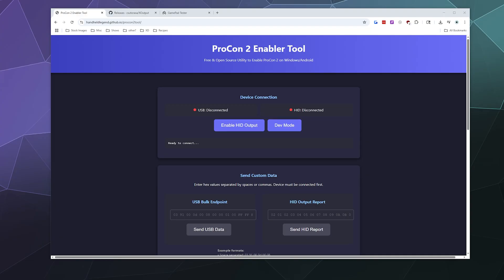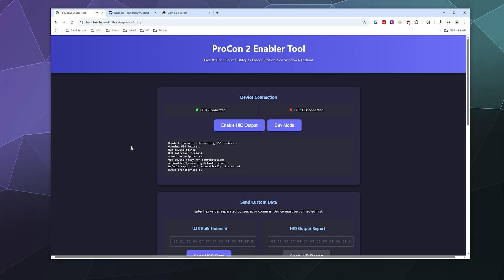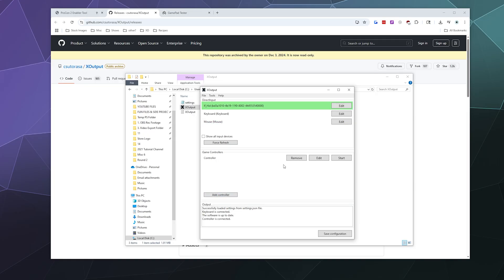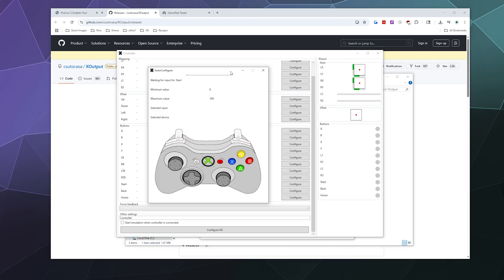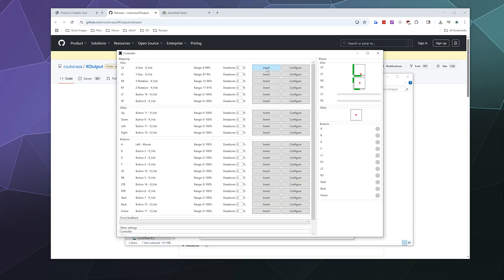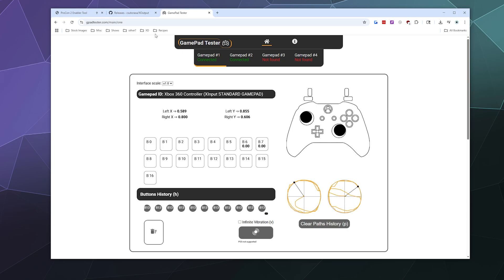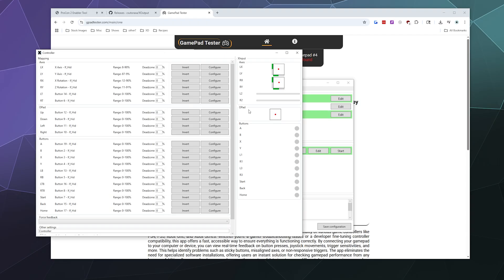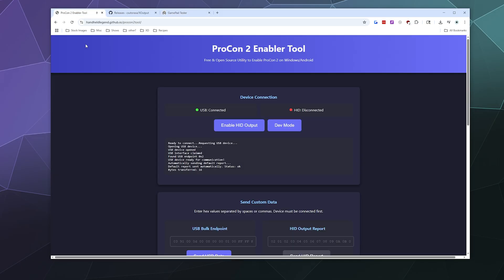How to Connect Switch 2 Pro Controller 2 to PC 🎮 ProCon 2 Enabler + XOutput Setup (2025 Guide)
Want to use your Switch 2 Pro Controller 2 to play PC games? 🎮 This tutorial shows you how to fully connect and configure the Pro Controller 2 for PC using two essential tools: ProCon 2 Enabler and XOutput driver.

This method enables Xbox-style input mapping, vibration support, and full compatibility with Steam, Game Pass, and other PC launchers—making your Pro Controller 2 work just like an Xbox controller.

📥 Tool Links

🧰 What you’ll learn:
✅ How to Load the Website Tool ProCon 2 Enabler and use it
✅ How to configure XOutput to emulate Xbox 360/One inputs
✅ How to connect your controller via USB
✅ Tips for keeping the connection stable and driver properly setup
✅ Troubleshooting stick drift, vibration issues, or unresponsive buttons

💡 This is the most reliable way to get true Xbox controller emulation from your Nintendo Pro Controller 2 for the Switch 2 on PC.

🎮 Works with:
Steam
Epic Games Launcher
Game Pass (PC)
Emulators
And more!